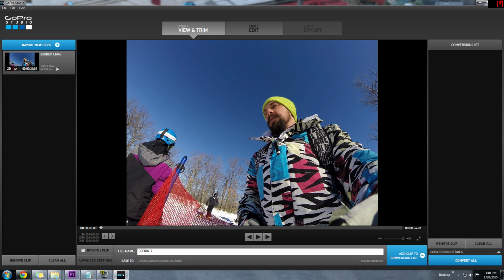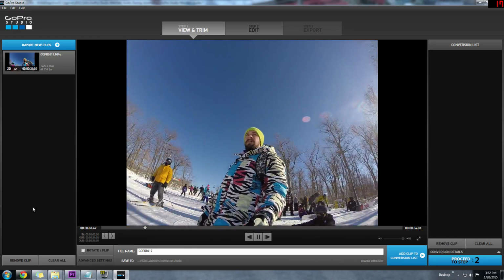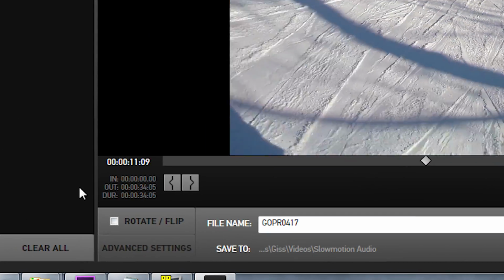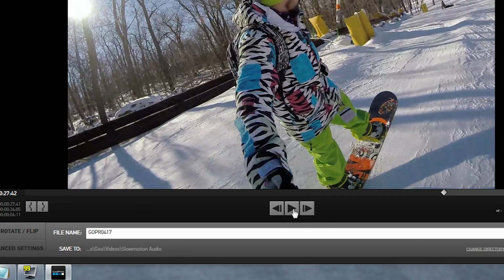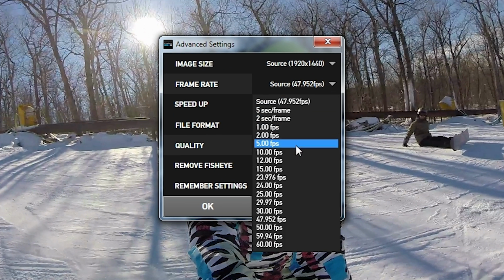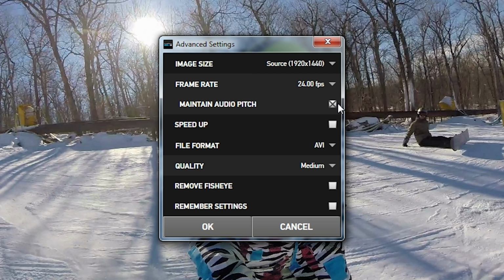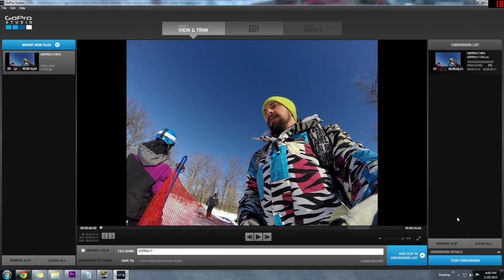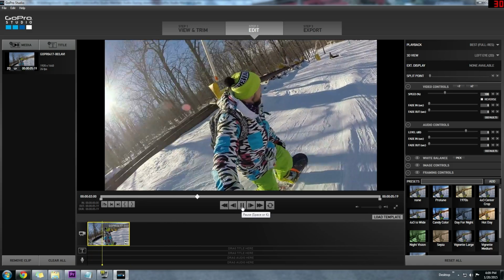GoPro Studio Slowmotion with Audio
In this video I will show you how to do slowmotion in GoPro Studio while keeping the audio.

MUSIC WANTED!
If you would like your music featured in my videos, then please private message me.